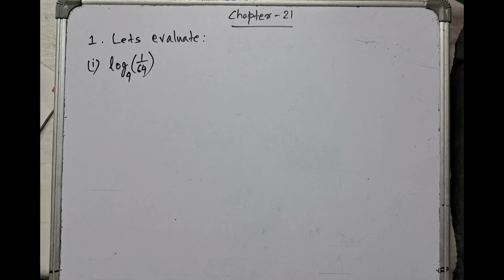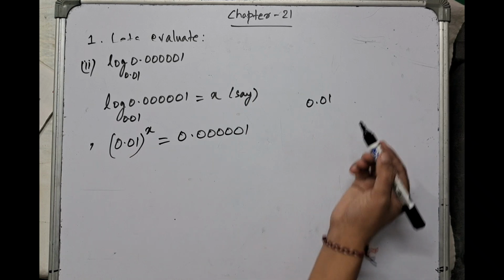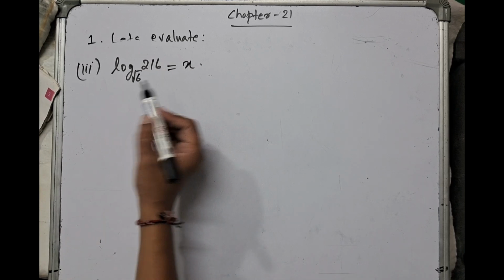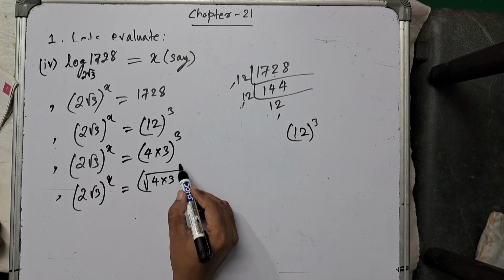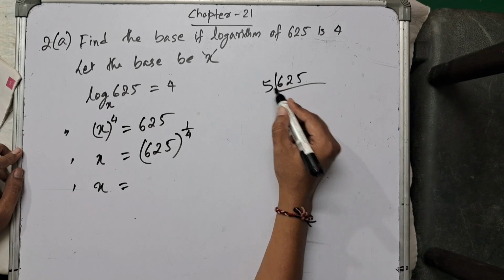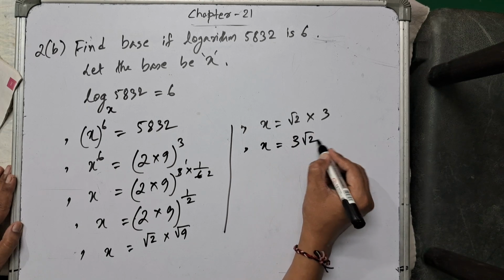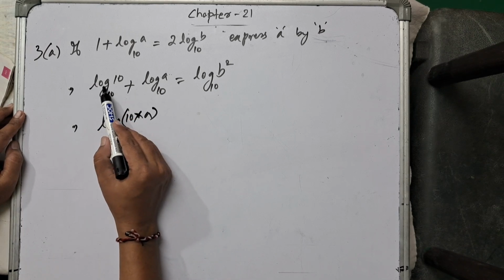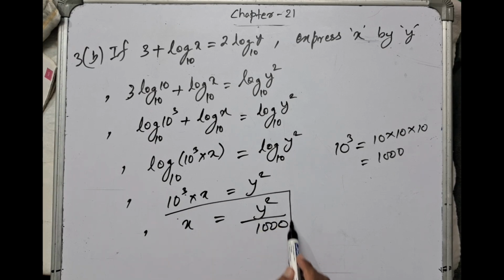Logarithm | wbbse class 9 maths chapter 21 | Question 1 -3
Logarithm | WBBSE Class 9 Maths Chapter 21 | Questions 1-3 | Step-by-Step Solutions

Unlock the secrets of logarithms with our detailed walkthrough of WBBSE Class 9 Maths Chapter 21. In this video, we solve Questions 1 to 3, breaking down each step with clear explanations tailored for West Bengal Board of Secondary Education (WBBSE) students. Strengthen your understanding of logarithmic concepts and ace your exams with ease!

📚 In this video, you will learn:
- How to approach logarithmic problems in a step-by-step manner.
- Detailed solutions for Questions 1, 2, and 3 of Chapter 21.
- Key tips and tricks for mastering logarithms in Class 9 mathematics.

👉Why watch?
- Perfect for WBBSE students preparing for their Class 9 Maths exams.
- Clear and easy-to-follow explanations for logarithmic concepts.
- Boost your confidence and improve your problem-solving skills.